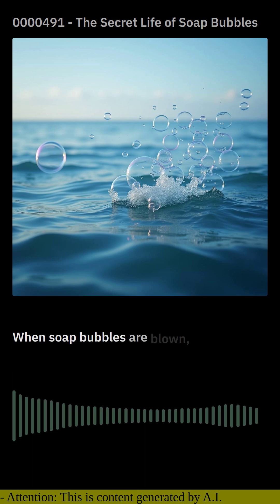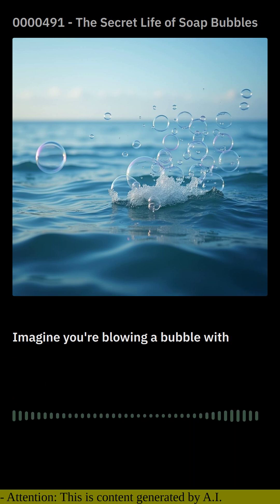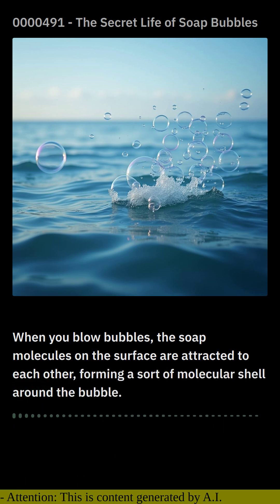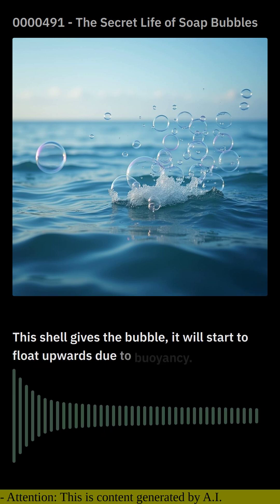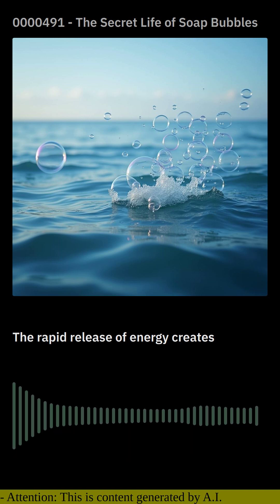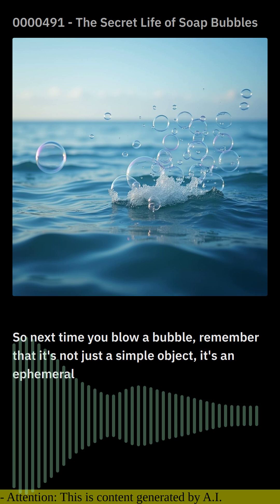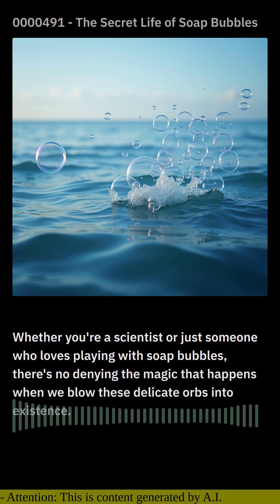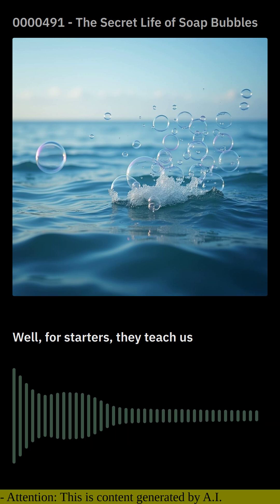0000491 - The Secret Life of Soap Bubbles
When soap bubbles are blown, they have a unique property that might surprise you. Did you know that each bubble is like a tiny, ephemeral spaceship? But what makes them behave like this? It's all due to their incredible ability to minimize their surface area while maximizing their volume.

Imagine you're blowing a bubble with dish soap and air. As the bubble forms, it becomes incredibly thin and transparent. This thinness is crucial to its behavior because it allows the bubble to stretch and expand without popping. But what makes it behave like an object in space? It's all about surface tension, my friend!

Surface tension is like a force that acts on the surface of liquids, including soap solution. When you blow bubbles, the soap molecules on the surface are attracted to each other, forming a sort of molecular "shell" around the bubble. This shell gives the bubble its strength and allows it to resist external forces.

Now, here's where things get really interesting. The shape of a bubble is determined by the balance between surface tension and the inward pull of gravity. When you blow a bubble, it wants to be spherical because that's the shape that minimizes its surface area. But if there's enough air inside the bubble, it will start to float upwards due to buoyancy. This means that bubbles can behave like tiny spacecraft, drifting gently through the air.

But what happens when you pop a bubble? It's like watching an explosion in slow motion. The rapid release of energy creates shockwaves that rip through the soap molecules, causing them to scatter and disperse. This is because the surface tension that held the bubble together is broken, allowing the molecules to move freely once again.

Despite their fleeting existence, bubbles have been a source of fascination for humans throughout history. From ancient Egyptians who worshiped the god of the sky, Shu, to modern-day artists who create stunning bubble installations, soap bubbles continue to inspire and captivate us.

So next time you blow a bubble, remember that it's not just a simple object - it's an ephemeral spaceship navigating the currents of air. Its unique properties make it behave in ways we wouldn't expect, making it one of the most fascinating objects in the natural world.

The science behind soap bubbles might seem complex, but at its core, it's all about understanding the interactions between tiny molecules and the forces that shape their behavior. Whether you're a scientist or just someone who loves playing with soap bubbles, there's no denying the magic that happens when we blow these delicate orbs into existence.

And what can we learn from soap bubbles? Well, for starters, they teach us about the importance of surface tension and balance in shaping our surroundings. They also remind us to appreciate the beauty of fleeting moments, because when a bubble pops, it's gone forever - leaving behind only memories and the thrill of the chase.

Finally, soap bubbles show us that even in the most unexpected places, we can find inspiration and wonder. Whether you're blowing bubbles with friends or lost in thought, these ephemeral wonders can bring a smile to our faces and remind us of the magic that's always around us - if only we know where to look.